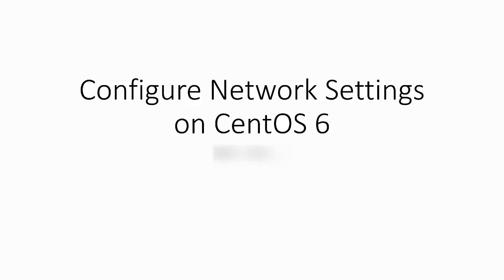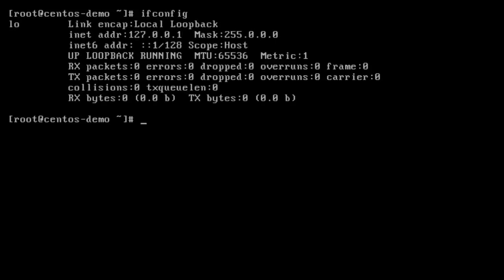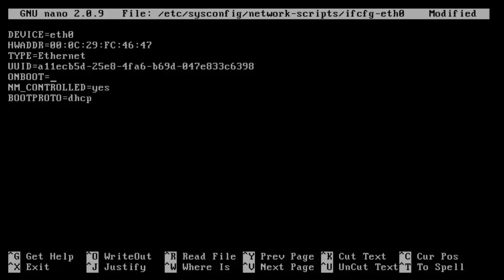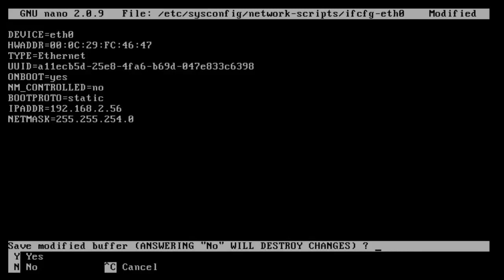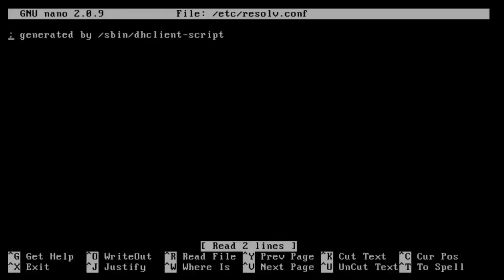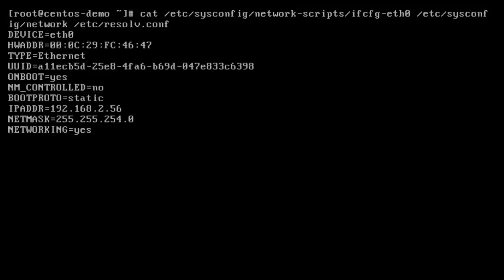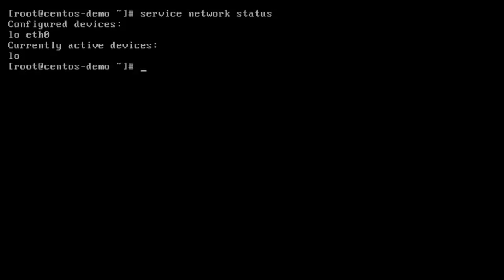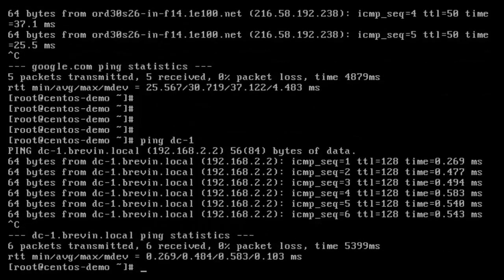How to Configure a Network Interface on CentOS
How to configure the default network interface on CentOS 6